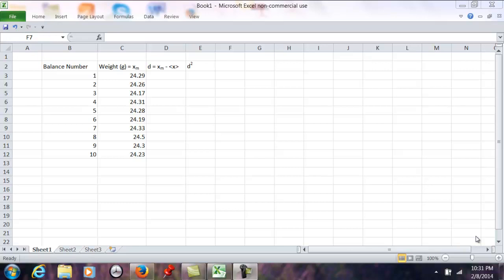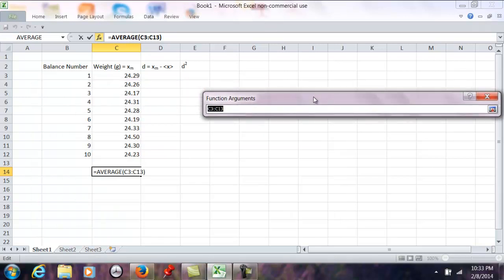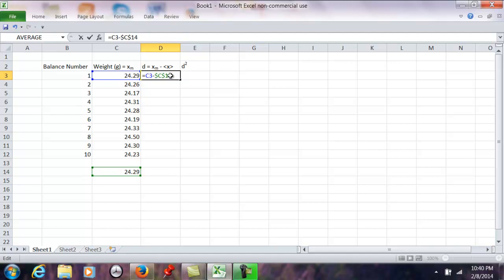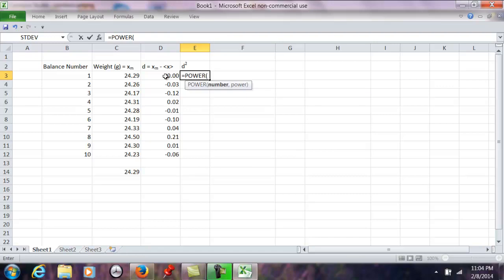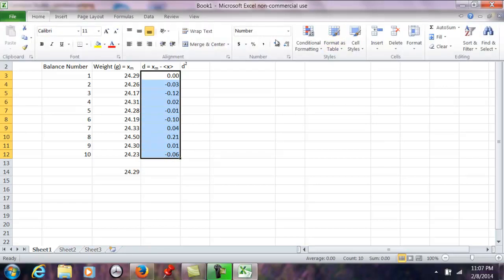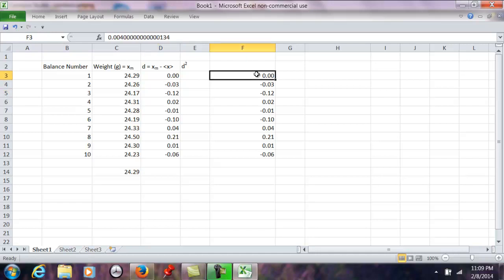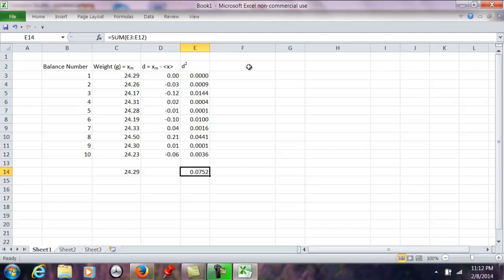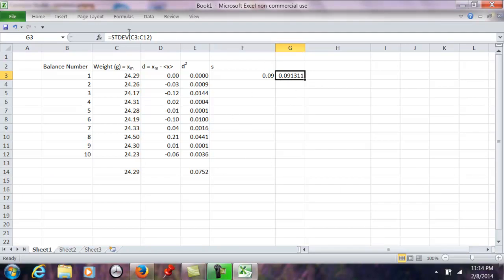Excel Workshop 1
Entering standard deviation formula on Excel